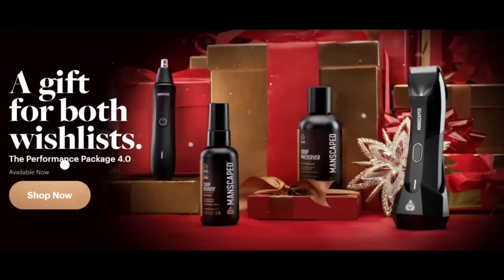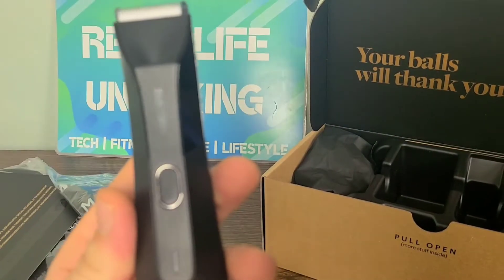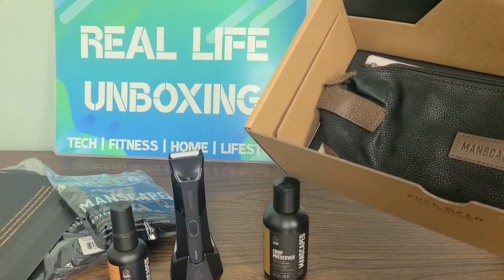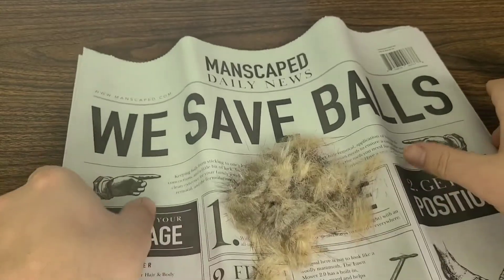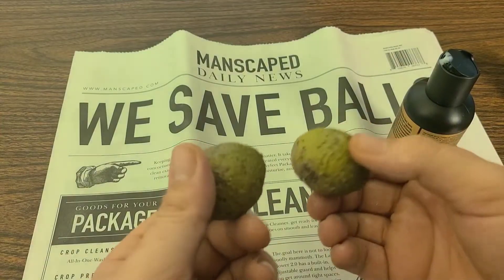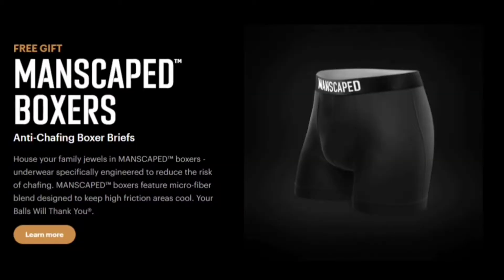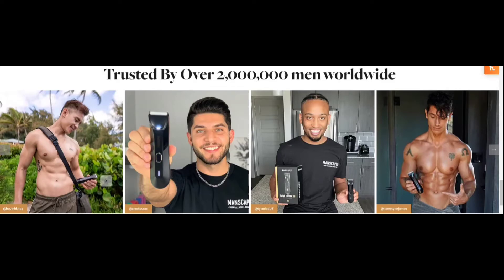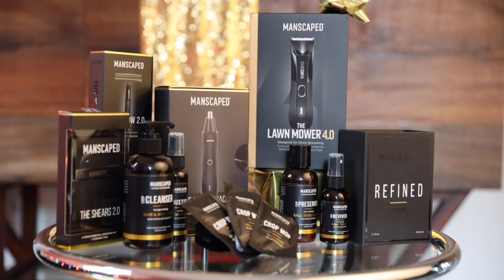MANSCAPED LAWN MOWER 4.0 | PERFECT PACKAGE REVIEW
MANSCAPED LAWN MOWER 4.0 | PERFECT PACKAGE REVIEW @MANSCAPED  The Perfect Package 4.0 is an all in one men's body grooming kit. It features the all-new precision-engineered Manscaped Lawn Mower 4.0, unique formulations, and accessories to keep your tools organized. Makes a great gift for your husband, friend, or boyfriend for their birthday, anniversary, Christmas, and more! Keep it REAL!

CODE:REALLIFE20

FRIEND19Z9SABONUS

2020 Newest Dell Inspiron 15.6" HD Business Laptop Intel 4205U, 12GB RAM, 256GB PCIe SSD + 1TB HDD Wireless AC, Bluetooth, Win10 Pro 32GB PCS USB Card

|Lighting|
MountDog Softbox Lighting Kit w/ Boom Arm Hairlight

|Phone Mount|
Saiji Flexible Long Arm Phone Mount

|Drone|
DJI Mini 2 Fly More Combo

"True Religion in my ThreadBeast Basic Box???"